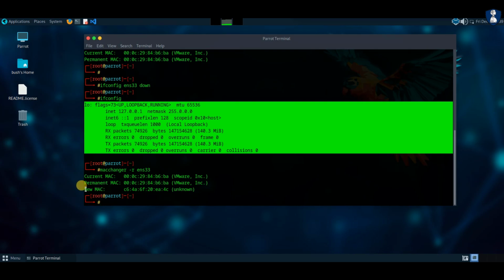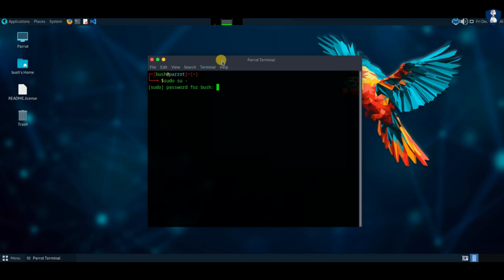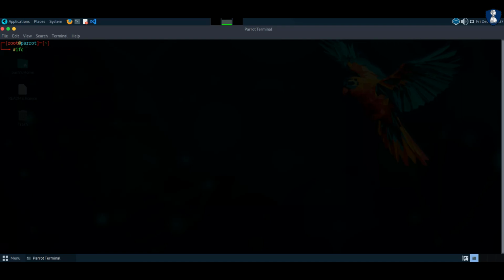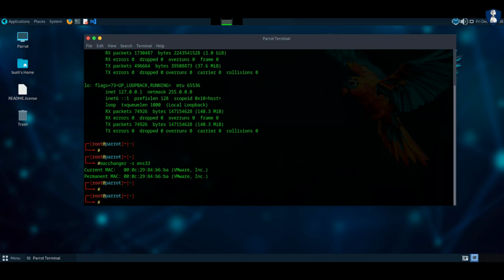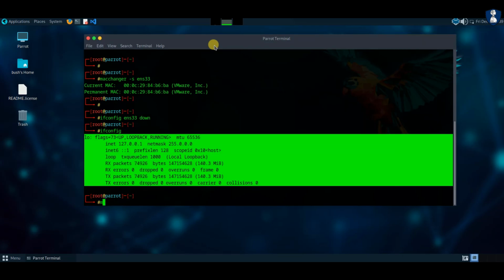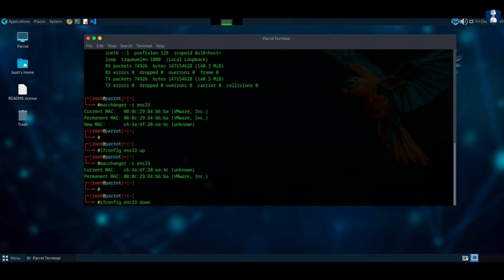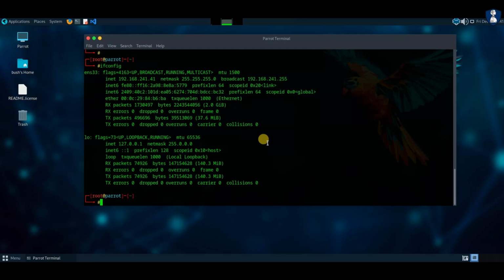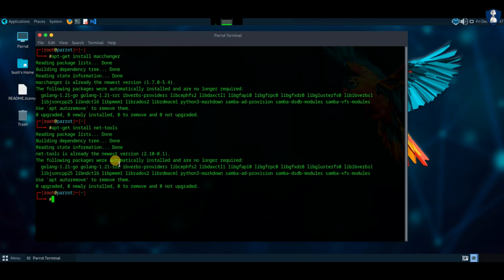How to change / spoof MAC address | Parrot OS MAC Changer Utility Tutorial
Hello Guys!

Welcome to your YouTube Channel, @nbinfotech
In this video, we are showcasing how to change the MAC Address of your network interface for better security and anonymity.
Watch the video carefully without skipping.

Chapters:
00:11 Intro
00:40 Switch to root
00:57 macchanger command line options
01:23 Check Network Interface
01:40 Check Current MAC Address
02:07 Down the Network Interface
02:35 Set Random MAC Address
02:46 Up the Network Interface
03:45 List of Vendors
04:10 Install and Update macchanger utility

Find out the answer about antivirus comparison, antivirus comparison 2024, antivirus comparison tests, free antivirus comparison, best antivirus comparison, antivirus performance comparison.

What is a zero-day attack?
A zero-day is a computer-software vulnerability either unknown to those who should be interested in its mitigation or known and a patch has not been developed. Until the vulnerability is mitigated, hackers can exploit it to adversely affect programs, data, additional computers or a network.

Antivirus Reviews, Antivirus Tests, and Antivirus Comparisons of Free and Pro products.